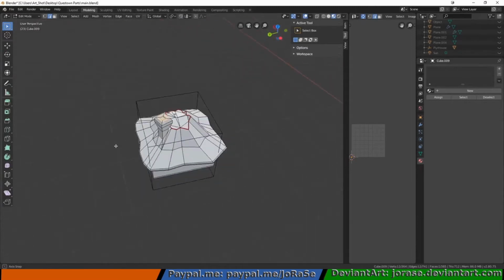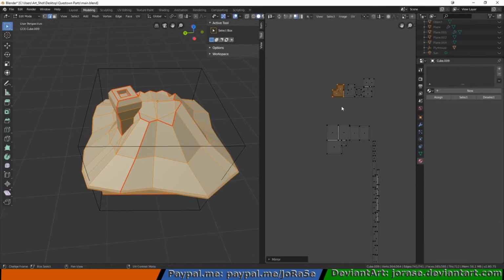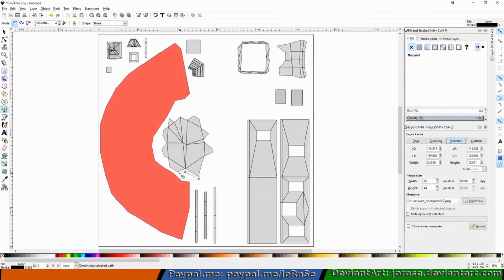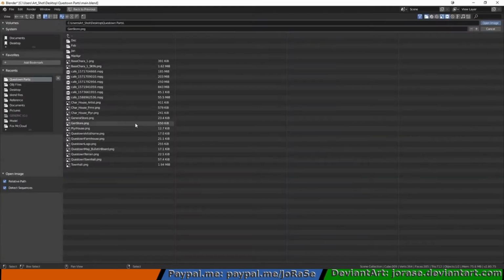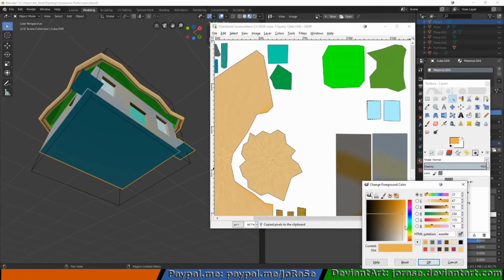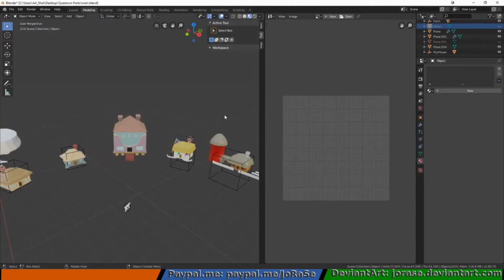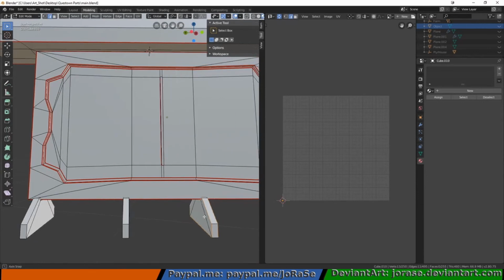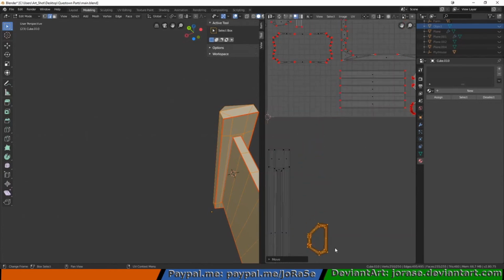New Game Production Phase Two Models and Graphics Part Nineteen Texturing Final Building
Just another sped-up video of texturing work.

Timestamps:
Intro: 00:00
Marking UV Seams: 00:50
Organizing the UV Map: 03:15
Assigning Basic Colors: 07:53
Building the Texture: 12:35
Marking UV Seams Again: 21:50
Organizing the UV Map Again: 26:30
Ending Sequence: 29:35